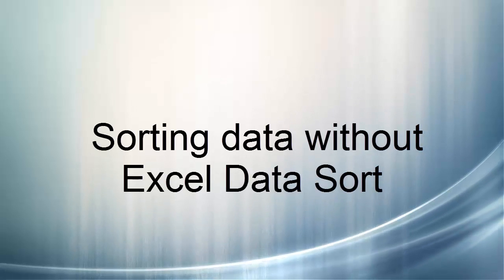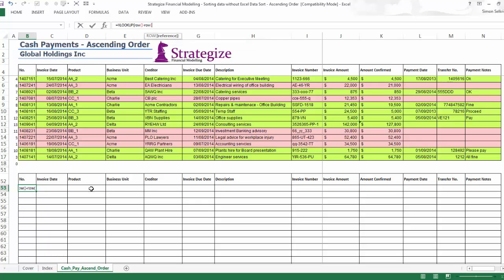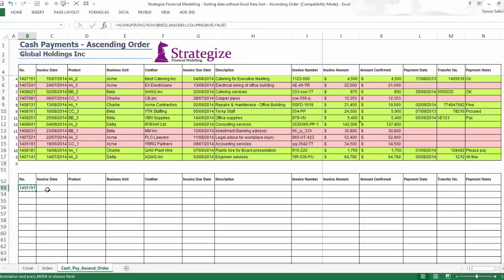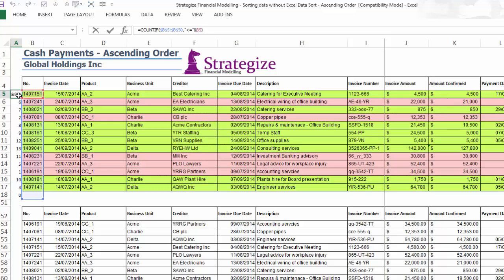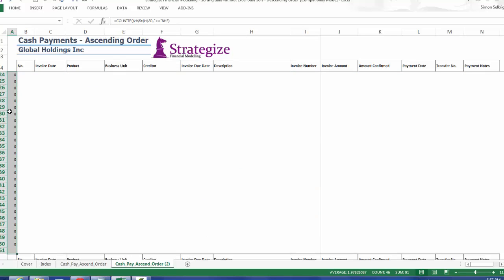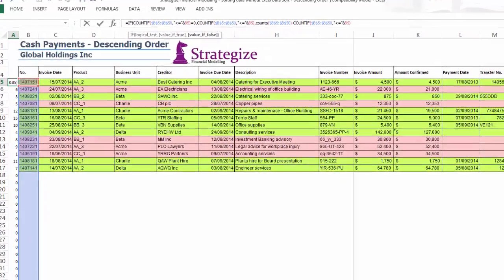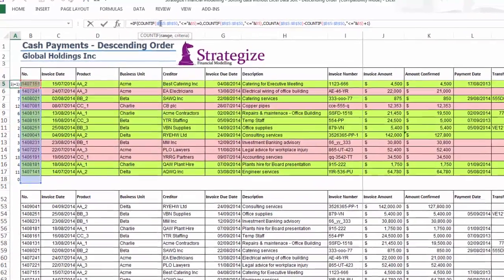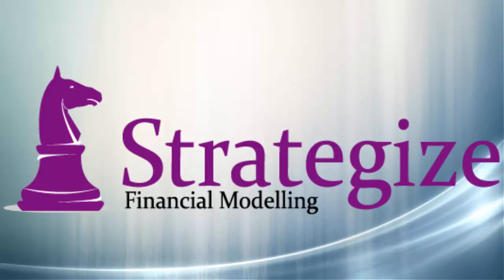Sorting data without Excel Data Sort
Here is a simple macro-free alternative to Excel Data Sort, which will seamlessly sort data in a financial model or spreadsheet.

In some instances model users might prefer this approach, because it permits the preservation of source input data, whilst also allowing this data to be presented in an ascending or descending fashion.

Please note the close captions are in English (which can be turned off or changed to another language).